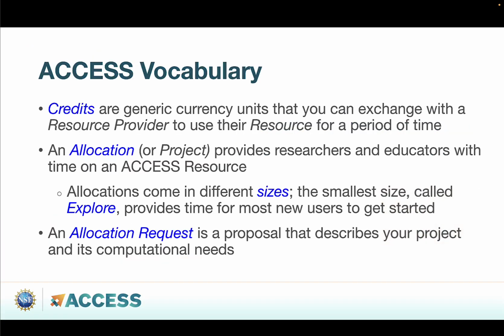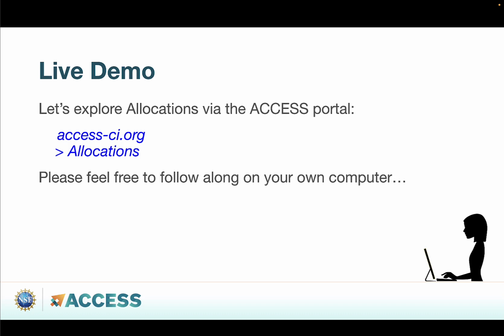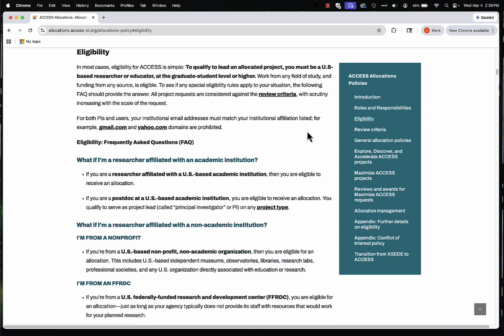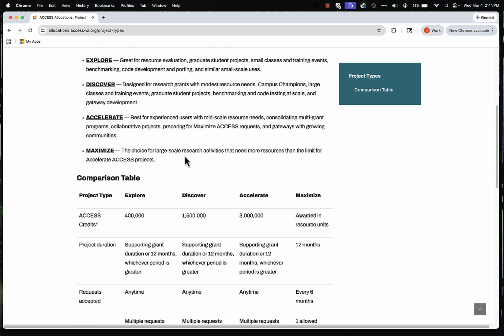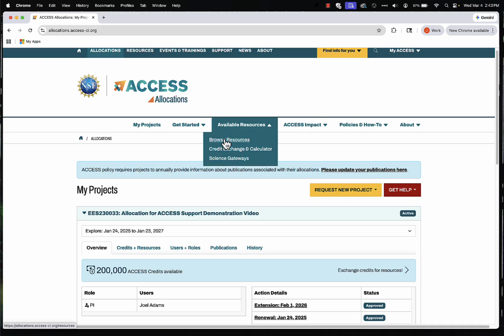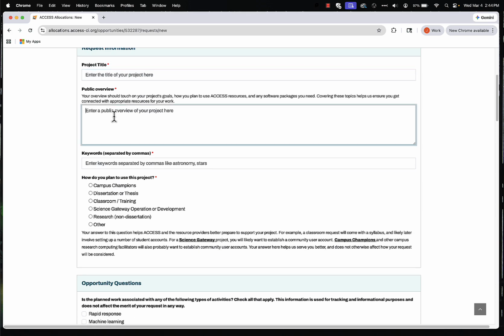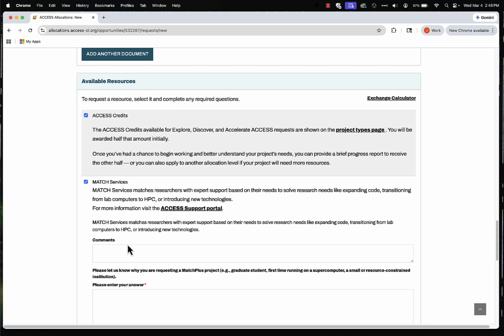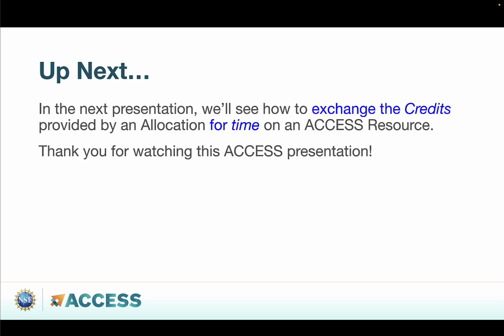Allocation Requests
"Allocation Requests" explains the eligibility requirements for an allocation, the different types of allocations and how to request an ACCESS allocation, all via the Allocations